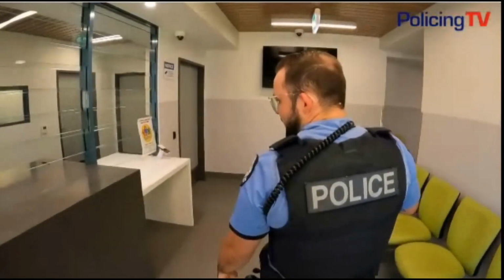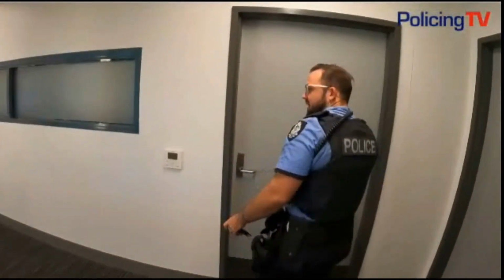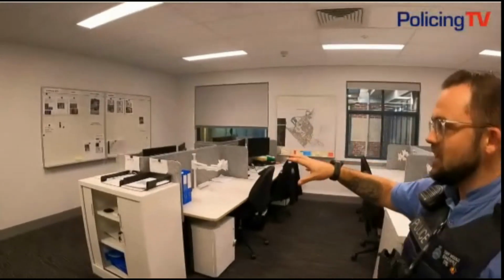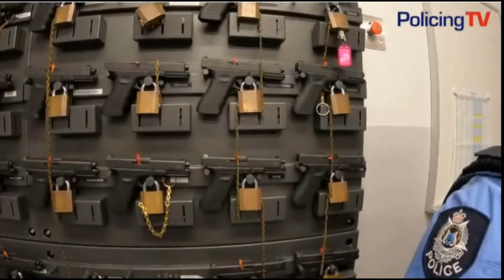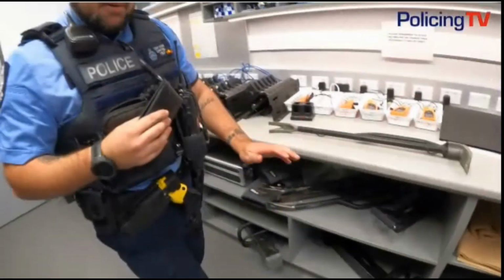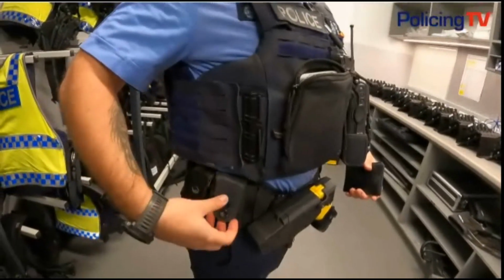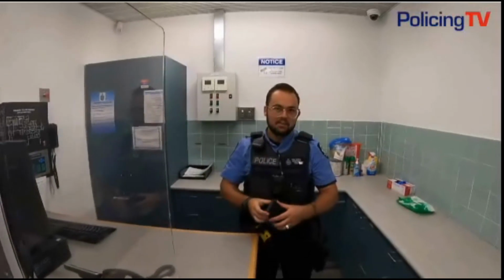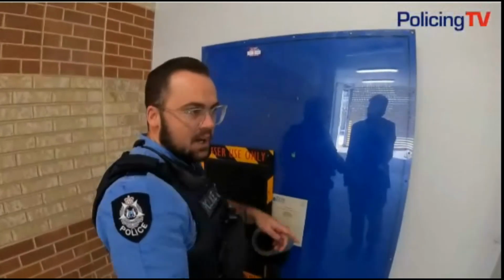Tony WOODS - WAPol - Tour through Belmont Police Stn - full video - May 2023